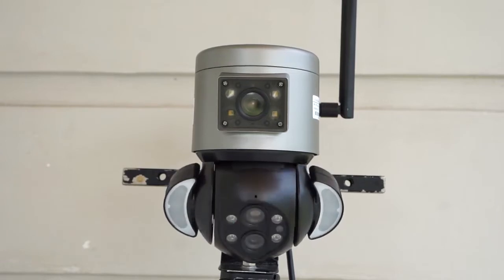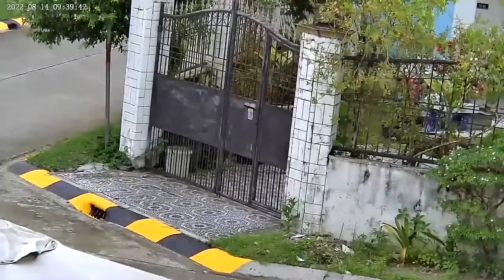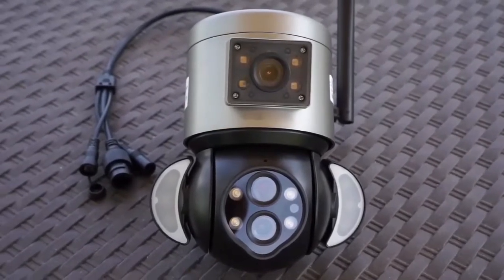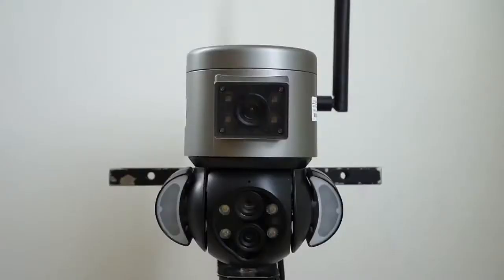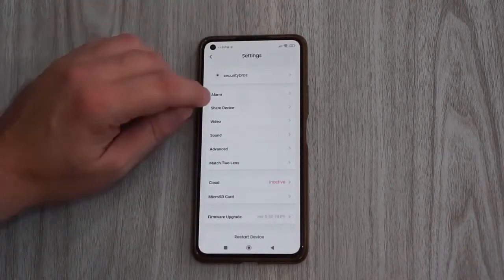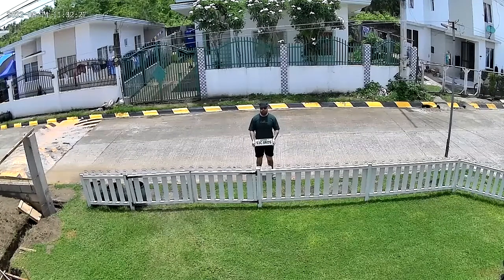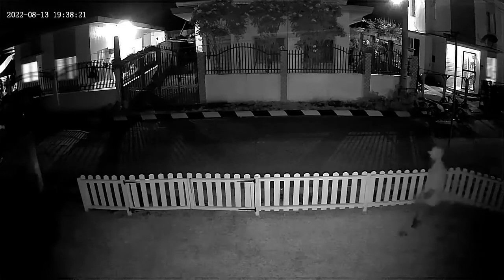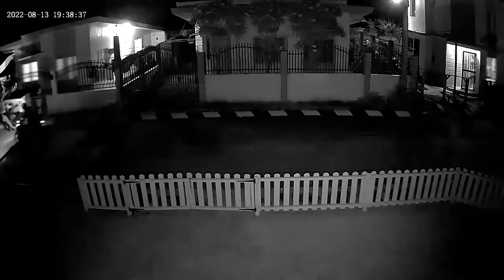INQMEGA 10X Zoom PTZ WiFi IP Security Floodlight Camera